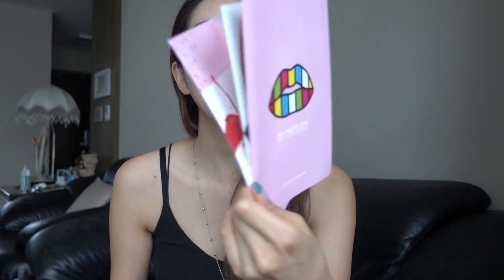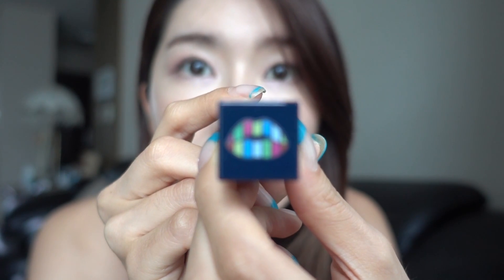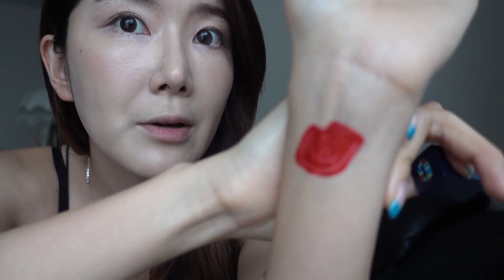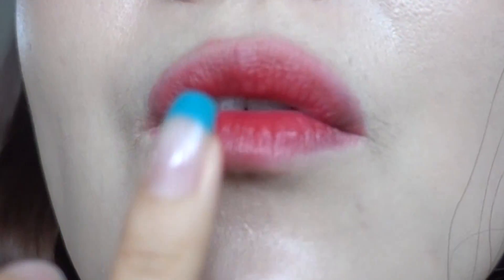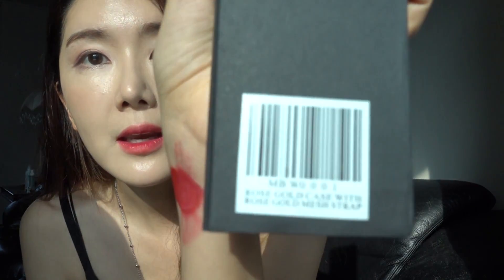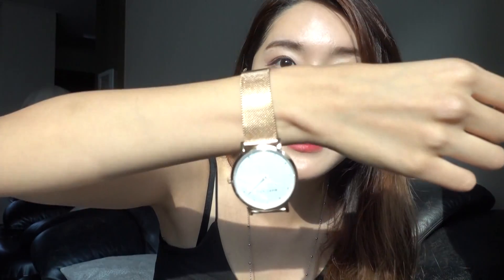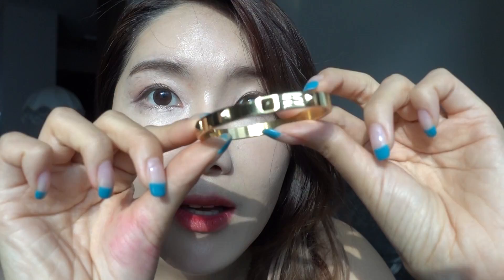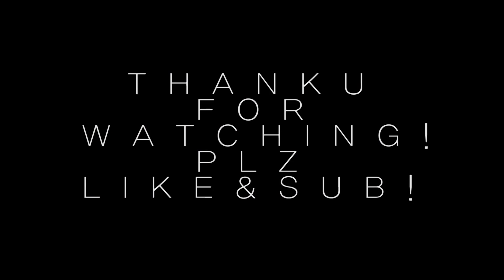Blogger Mail | Popular Korean Vitamin C Cream to Fade Acne Scars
❐ FEATURED PRODUCTS ❐

-Lip Tint
° OKA Lip Tint Speakeasy

-Watch & Bangel
°MARK BALE Rose Gold Crystal – Rose Gold Mesh
Peach Leather Strap – Rose Gold Buckle
Metallic Stud Bangel – Gold

-Vitamin C Cream
° MODELO Anti-Aging Vitamin Cream